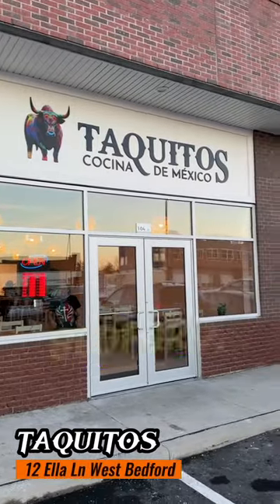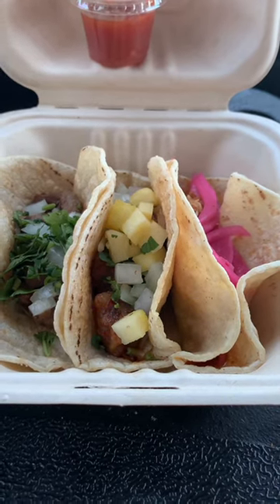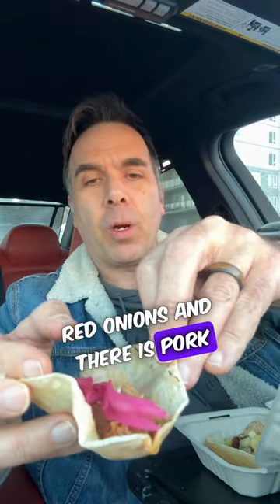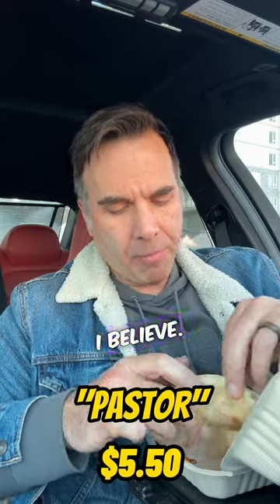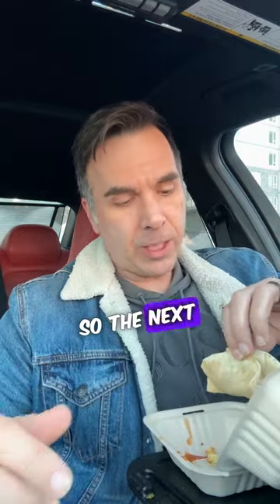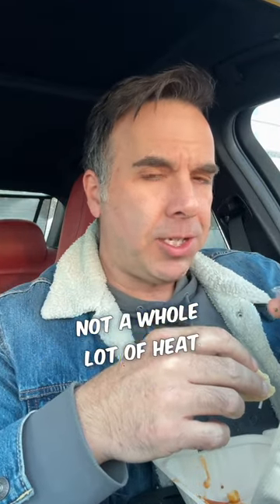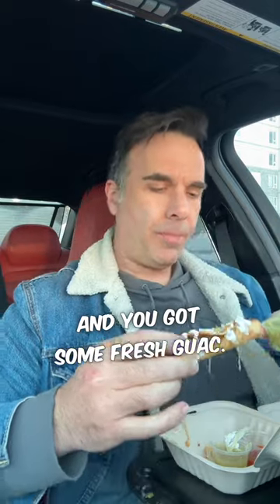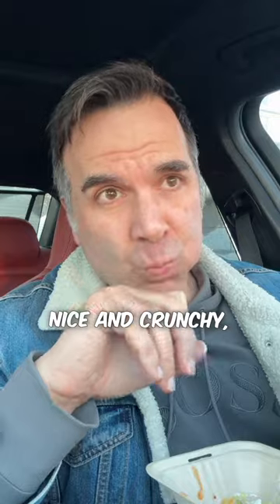Exploring a New Mexican Restaurant: Taquitos and Tacos are on the menu for this one.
Taquitos Cocina de Mexican is a brand-new locally owned and operated restaurant that just opened up in West Bedford NS.  Offering fresh traditional style Mexican food.  I stopped in and sampled their soft tacos and taquitos. Check them out and always remember to support our local businesses.